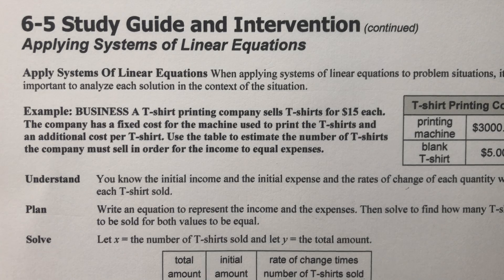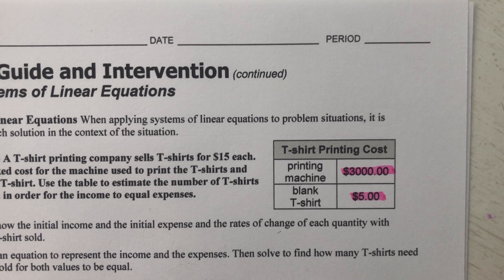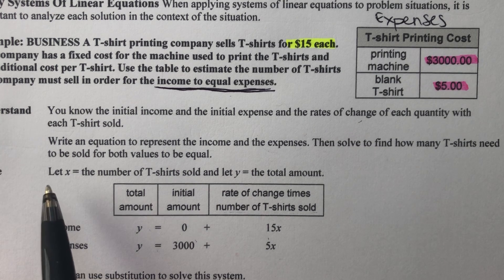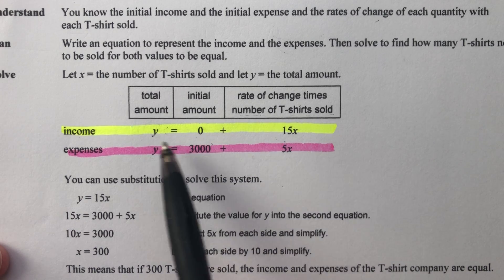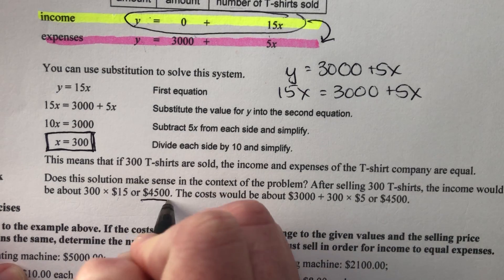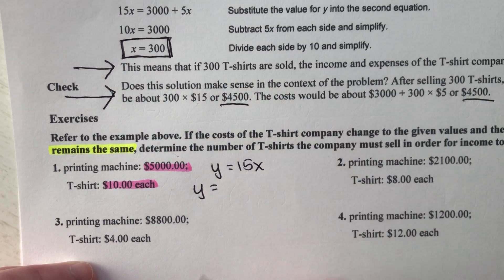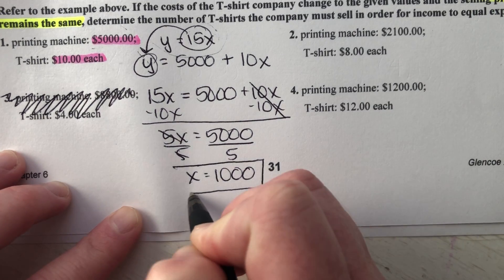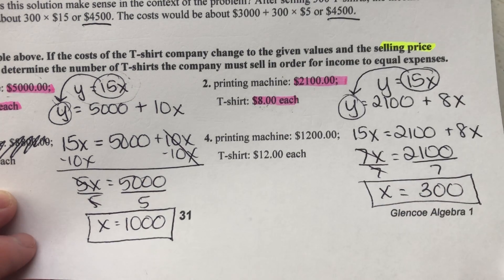6-5 Applying Systems (Part 2)